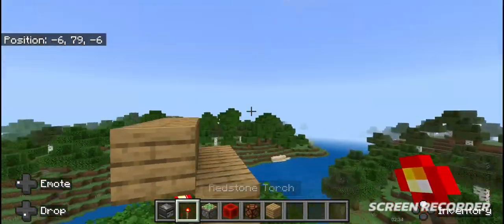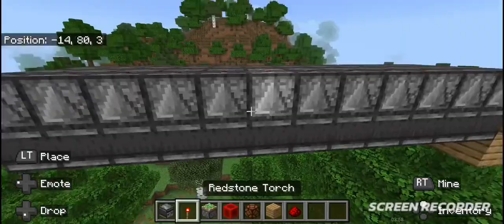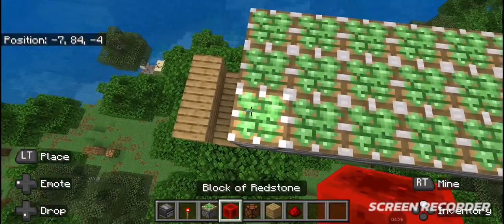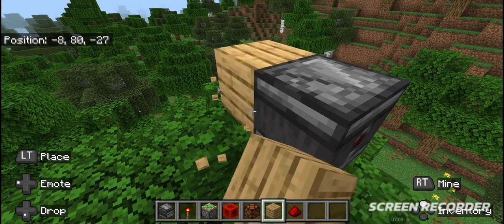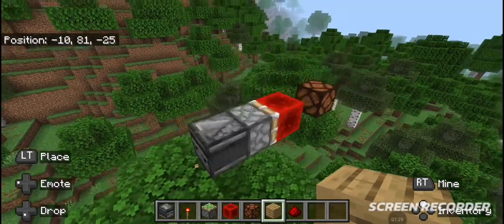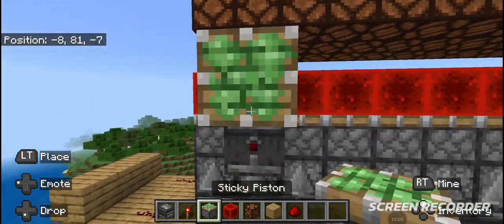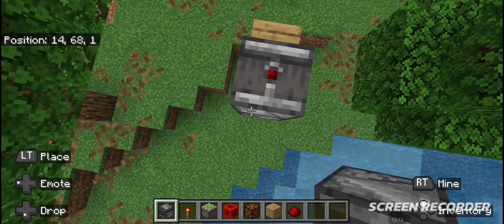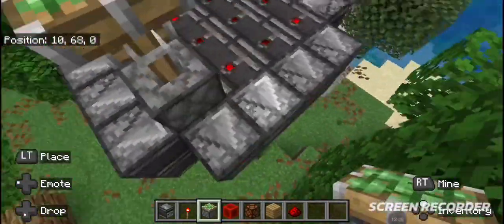How to use observers in Minecraft.